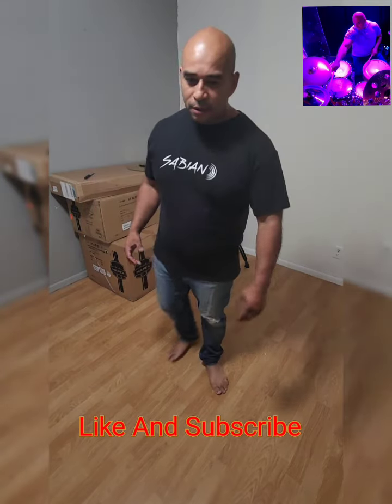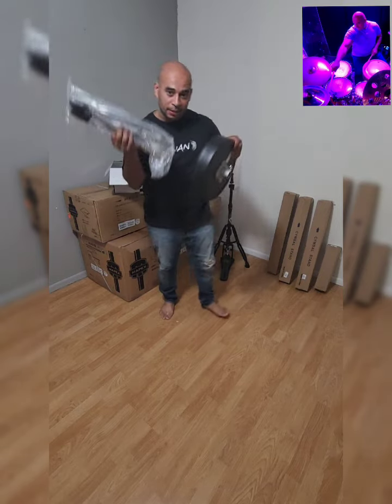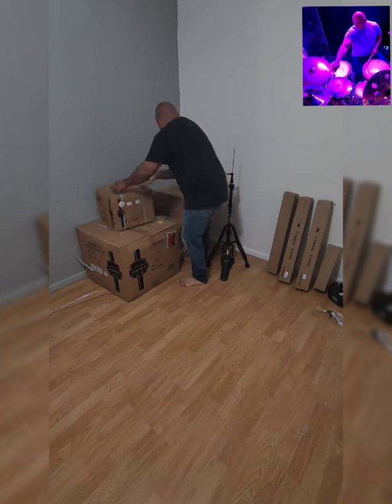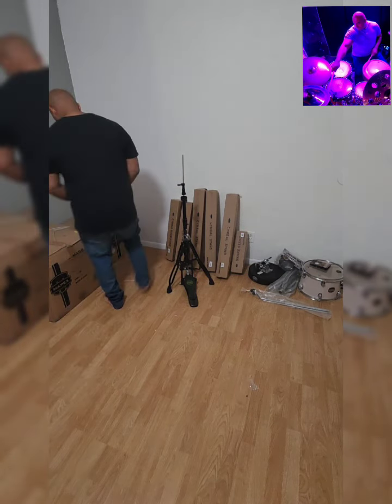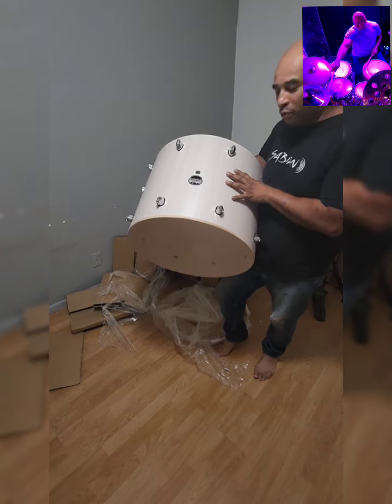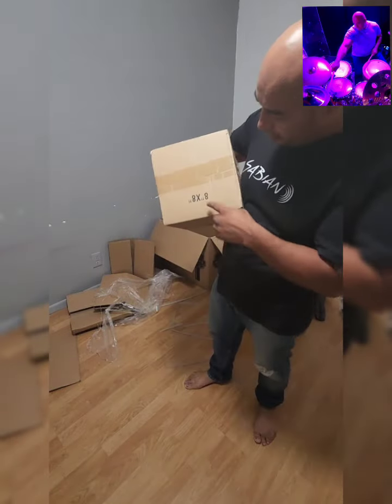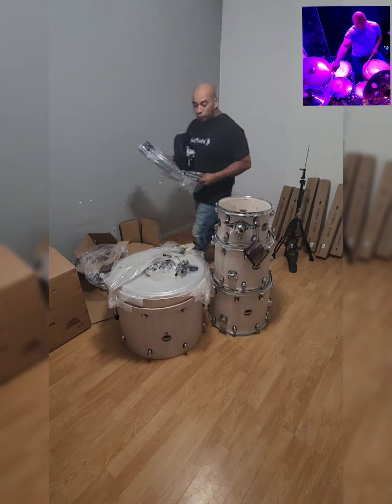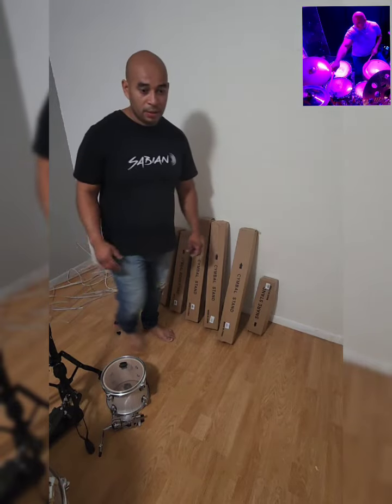Mapex Mars Crossover Unboxing 5 piece bonewood with extras background music is me on drums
Back ground music is me drumming at church and bro Omar on keys
Mapex Mars Crossover Unboxing shell kit 5 piece bonewood with extras church drummer praise break drumming at church praise and wordship God is good like and subscribe watch other videos thank you for watching